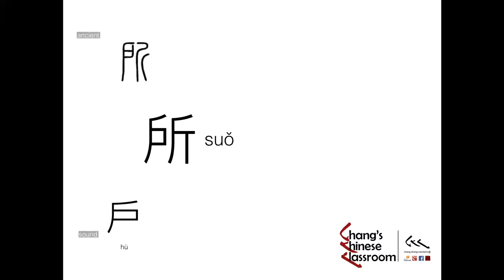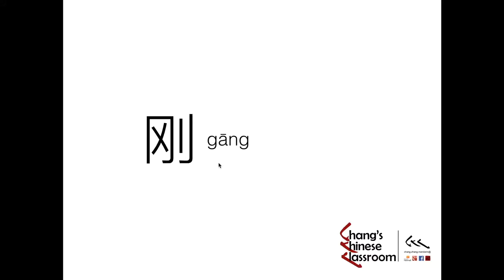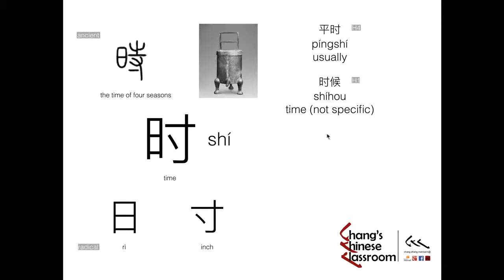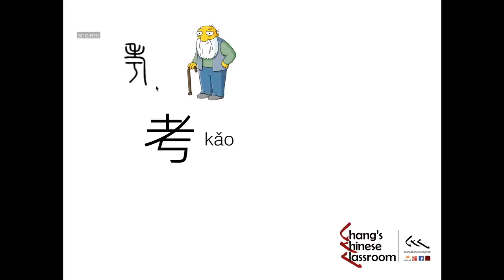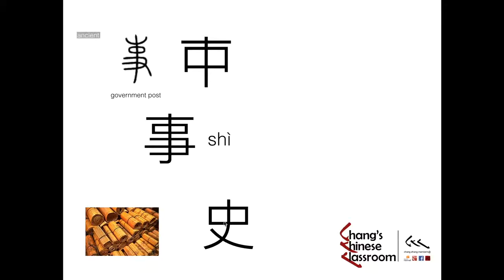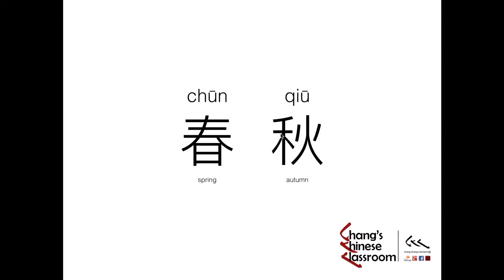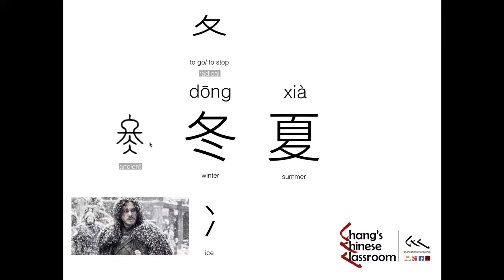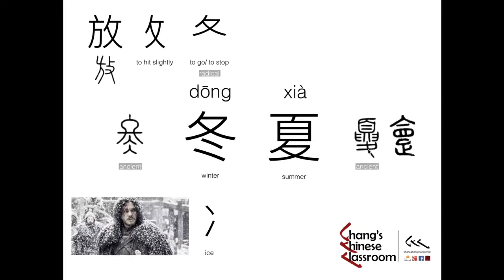TSCC 07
The story of Chinese Characters